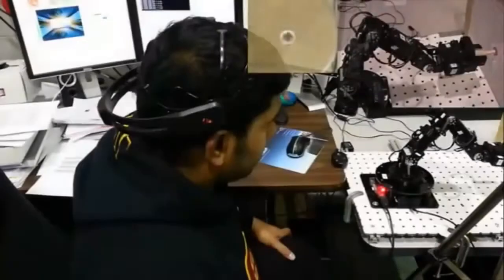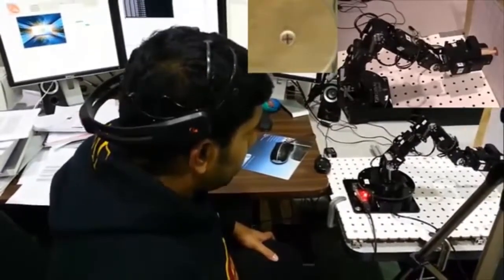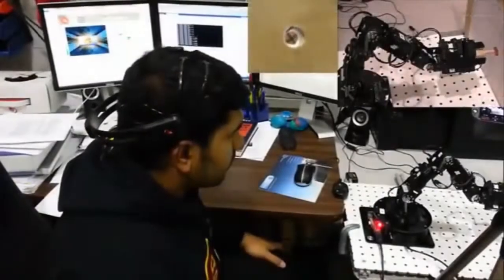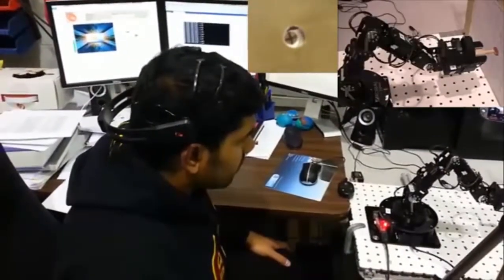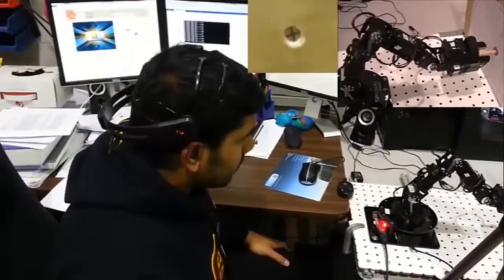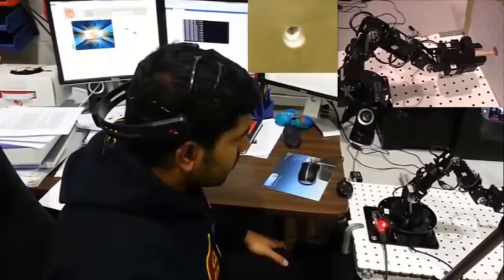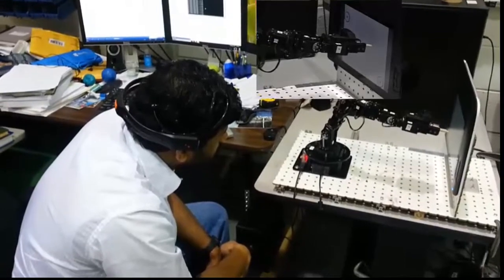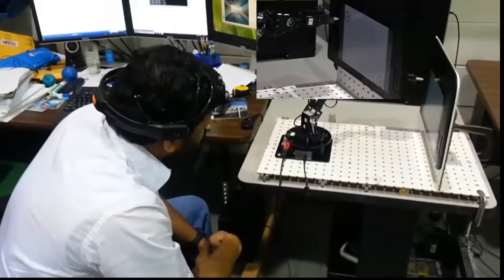Control of Robot Using a Brain Computer Interface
Pramod Chembrammel, Naveen Kumar Sankaran, Thenkurussi Kesavadas. (2014). Control of Robot Using a Brain Computer Interface. To appear in IEEE Virtual Reality Videos 2014

Posted with permission of authors and IEEE.